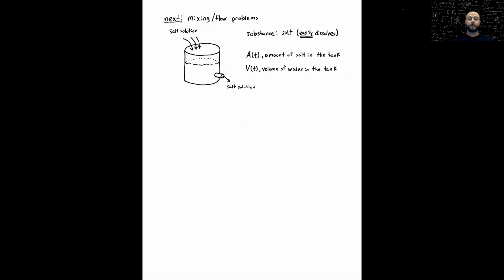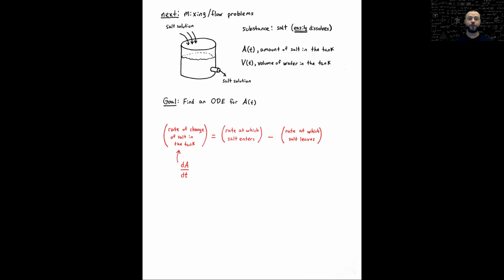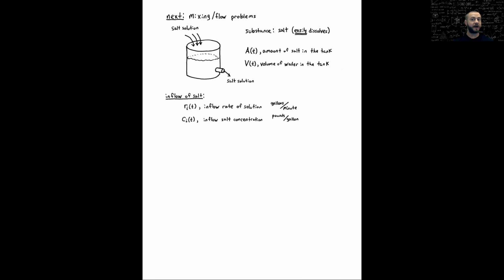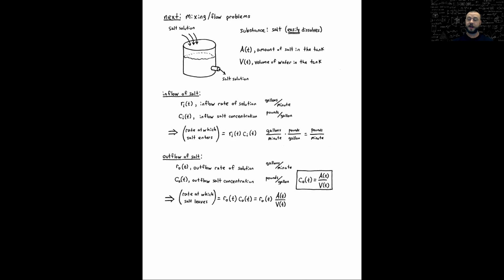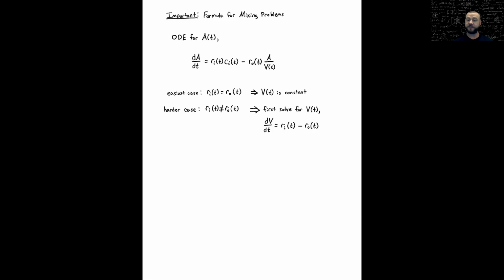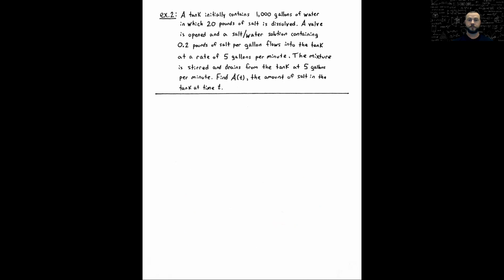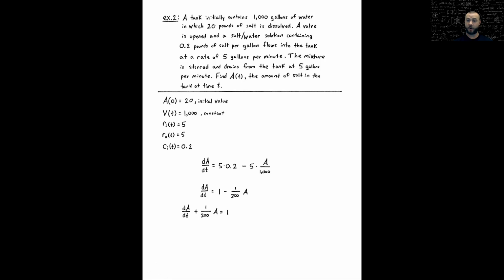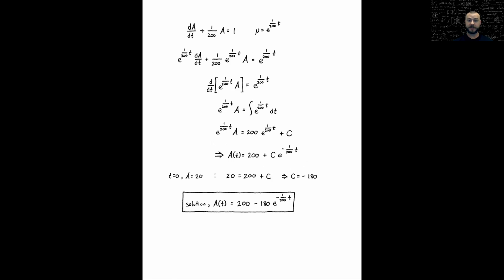Applications of First Order ODEs, part 2 (Differential Equations, Lecture 8:)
Part 2 of Lecture 8: Applications of First Order ODEs